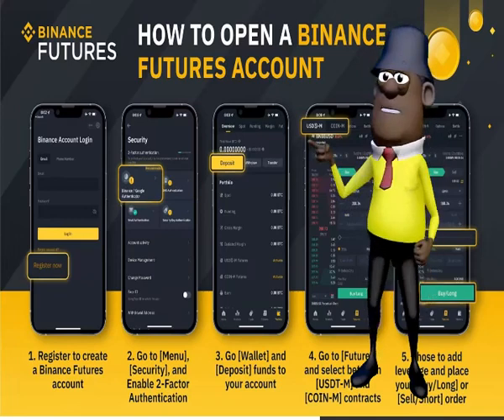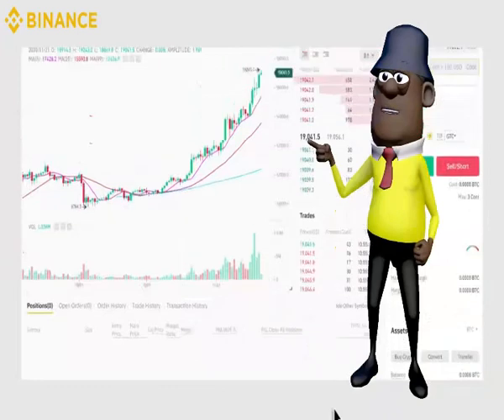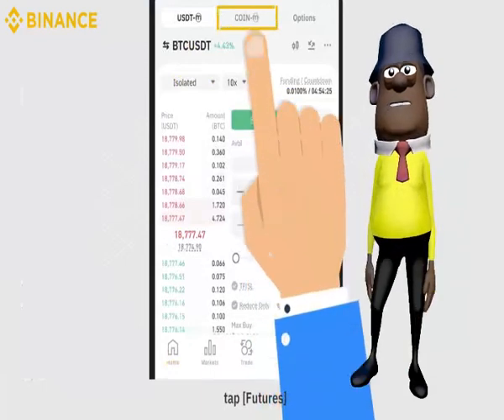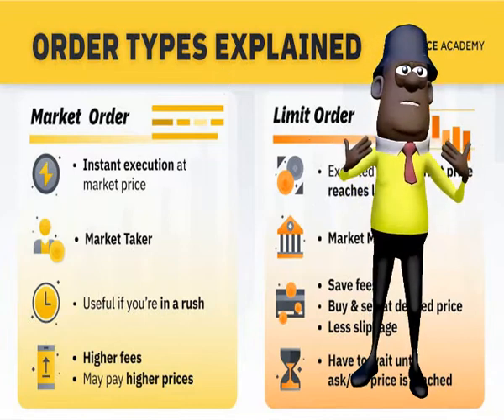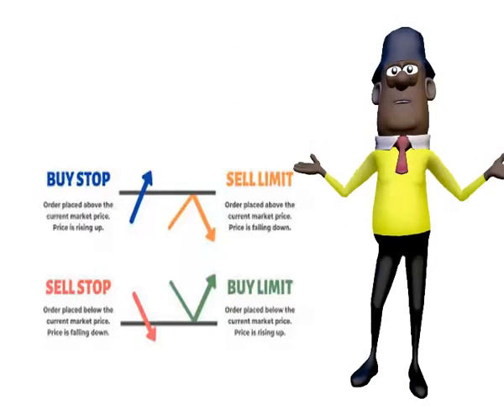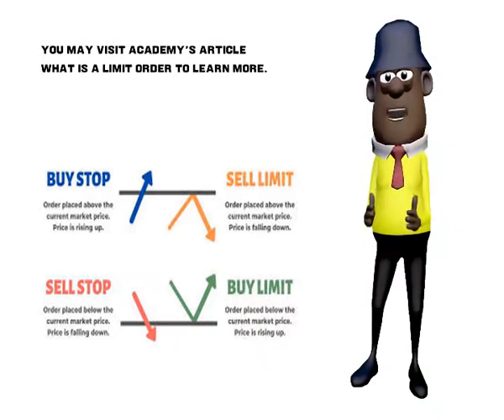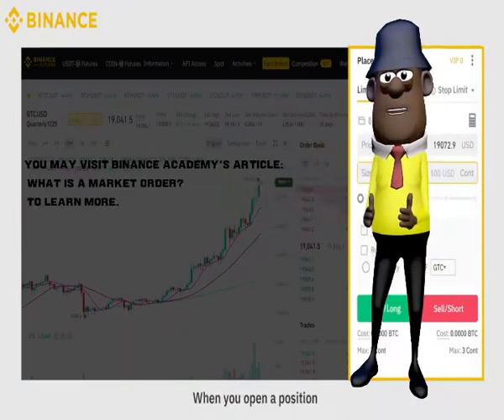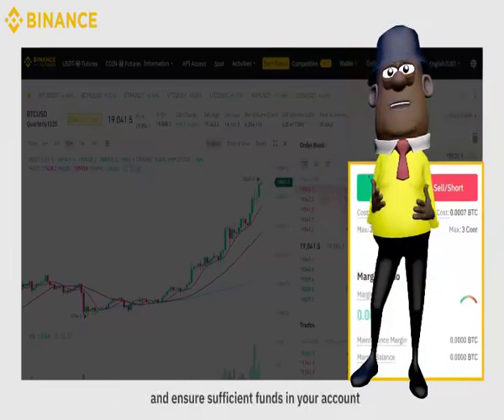How to Invest in Bitcoin Without Buying BTC. | Step-by-step.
How to open a futures account on Binance and start trading immediately!